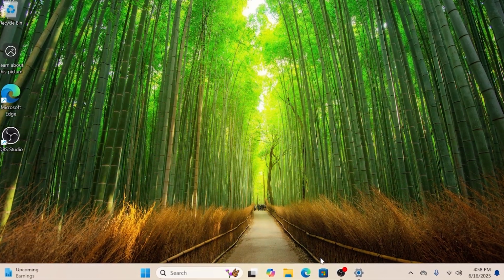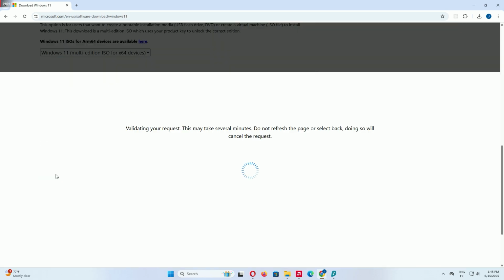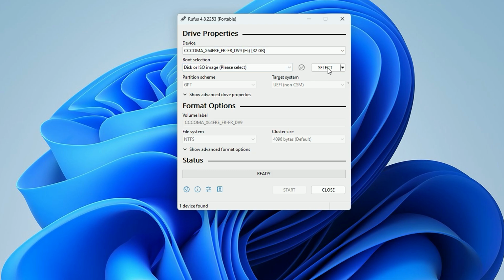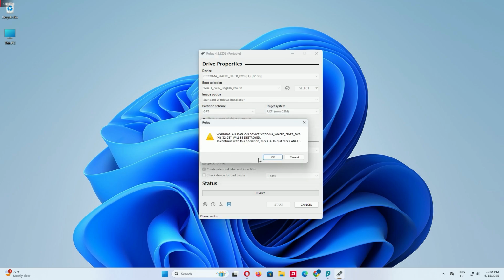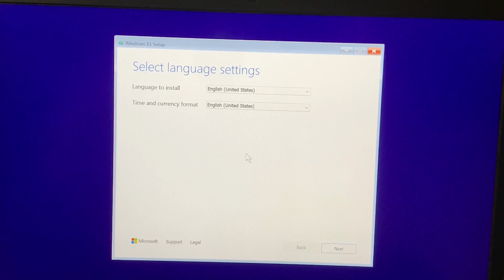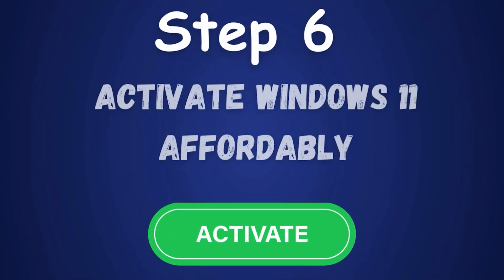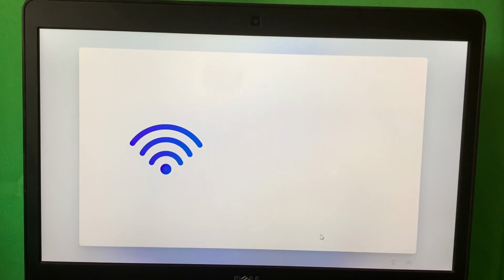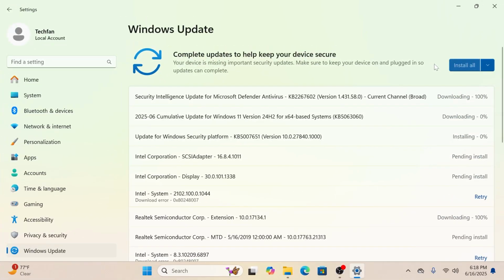How to Install Windows 11 on ANY PC (Bypass Requirements!) - The Perfect Setup Guide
Are you ready to install a clean, fast, and optimized version of Windows 11, even on an older or unsupported PC? This ultimate step-by-step guide shows you everything, from creating a bootable USB with Rufus to bypassing TPM/Secure Boot requirements, removing all bloatware, and setting up a private local account.

In this comprehensive Windows 11 tutorial, you will learn how to:
✅ Create a bootable Windows 11 USB drive with Rufus.
✅ Bypass TPM 2.0, Secure Boot, and RAM requirements for any PC.
✅ Install Windows 11 on older hardware (like our Dell Latitude E7470).
✅ Skip the mandatory Microsoft Account and create a local user account.
✅ Perform a truly clean install with minimal bloatware using the "English (World)" trick.
✅ Activate Windows 11 affordably.
✅ Completely remove Microsoft Edge and other unwanted apps with Revo Uninstaller.
✅ Optimize your taskbar, start menu, and system settings for peak performance.

➡️ TIMESTAMPS:
0:00 - The Ultimate Windows 11 Setup
0:42- Step 1: Download the Windows 11 ISO
1:50- Step 2: Download & Configure Rufus
2:10- Step 3: Customize USB to Bypass Requirements
4:07- Step 4: Boot From USB on Your PC
5:21- Step 5: The Clean Install Process (Pro Tip!)
6:26- Step 6: How to Activate Windows 11 Affordably
7:11- Step 7: Final Setup with a Local Account
8:02- Step 8: Activating Your Product Key
8:21- Step 12: Final Updates & Optimization
8:51- Your Perfect Windows 11 PC is Ready!

This tutorial is perfect for anyone looking to do a fresh Windows 11 installation on a new or old computer, including laptops like the Dell Latitude . We cover the entire setup from start to finish, showing you how to optimize Windows 11 for performance, privacy, and a minimal footprint. If you've been struggling with how to install Windows 11 on an unsupported CPU or without TPM, this guide provides the solution.